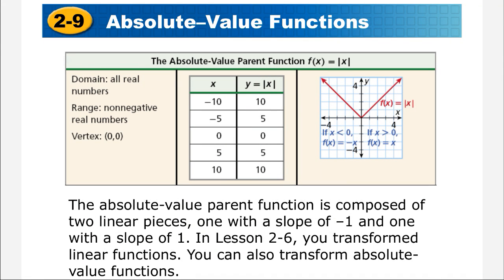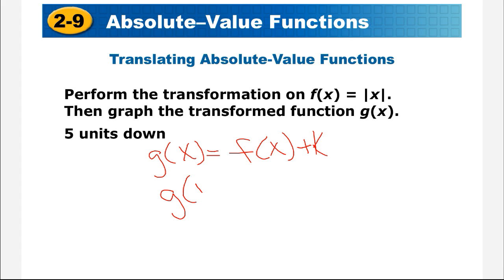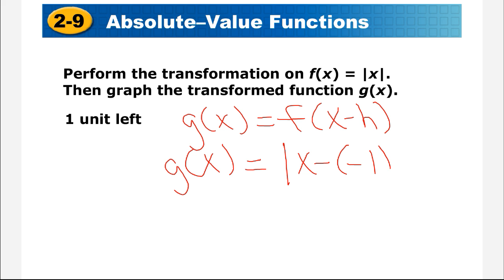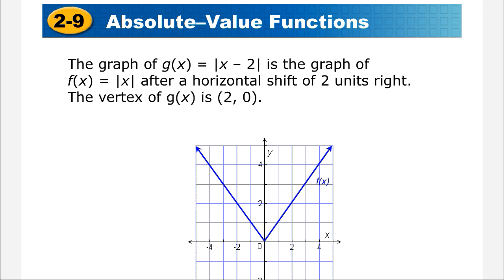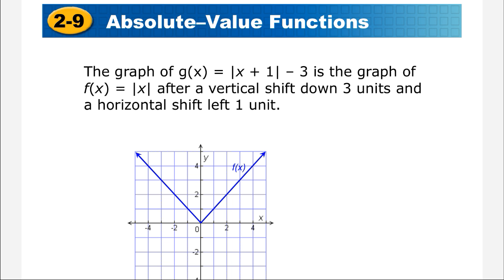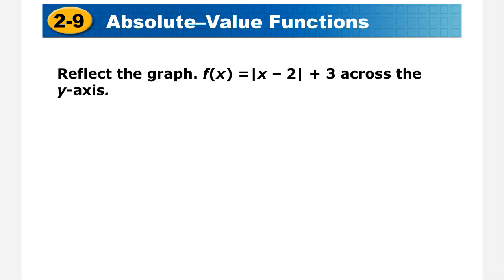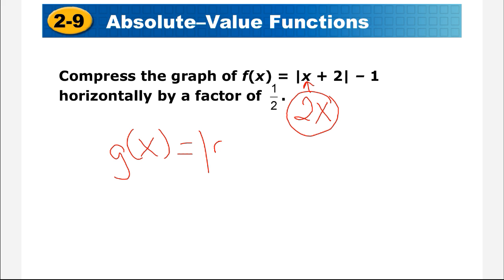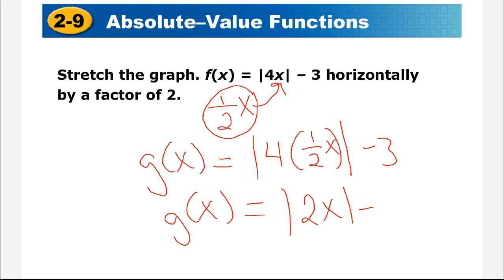Absolute value functions